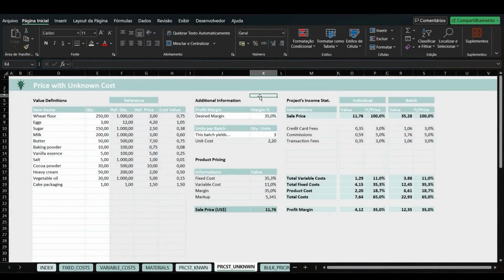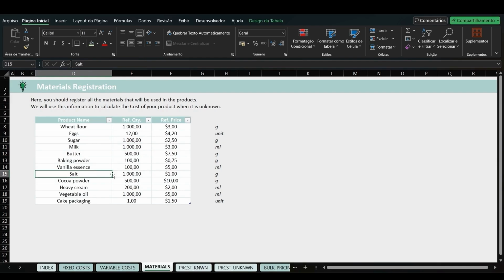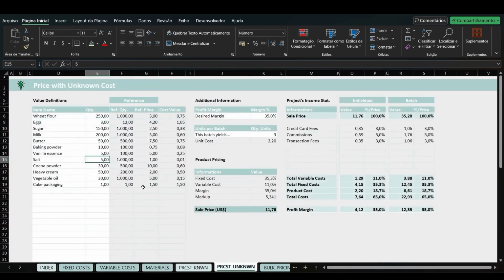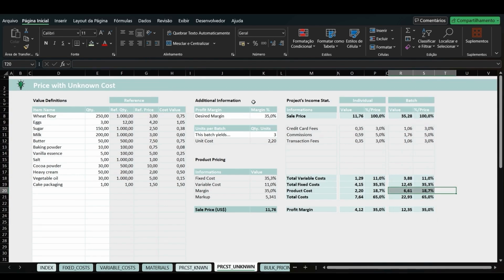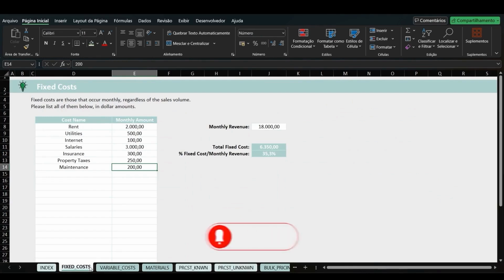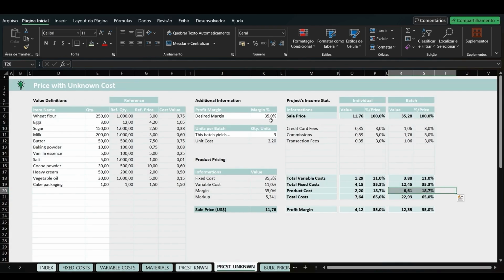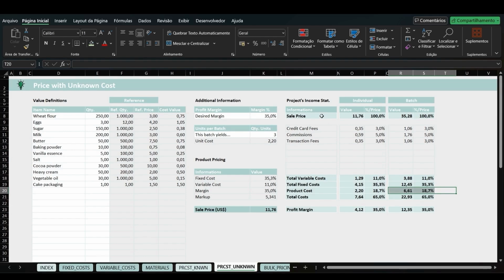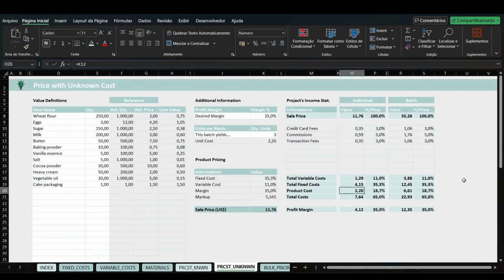PRICING CALCULATOR: How to Calculate Cost of Ingredients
Unlock the secrets to accurate cost calculation and pricing in your culinary business with our advanced 'Pricing Calculator - How To Calculate Cost Of Ingredients.' This powerful Excel spreadsheet tool is designed to simplify the daunting task of pricing and costing in food production. By simply entering your ingredient costs and quantities, this calculator adjusts the pricing based on various business expenses including fixed and variable costs. Additionally, it allows you to set desired profit margins ensuring that every product sold contributes positively to your bottom line. Ideal for restaurateurs, bakery owners, and home-based food enterprises, this spreadsheet not only helps in cost calculation but also transforms these costs into suggested selling prices automatically. Streamline your pricing strategy and focus more on growing your business! Check out the link in the video description to get your hands on this must-have business tool.